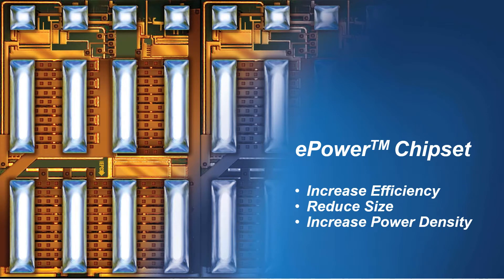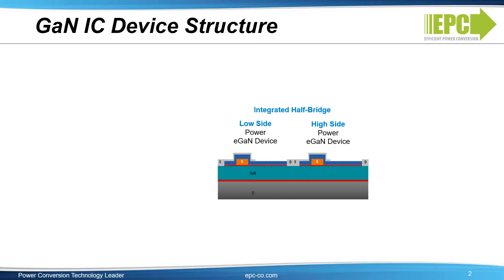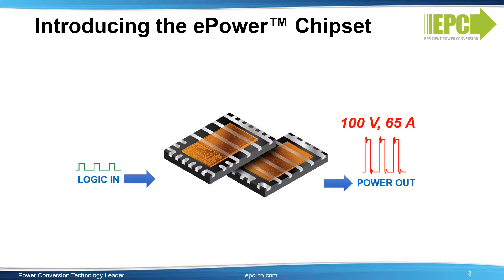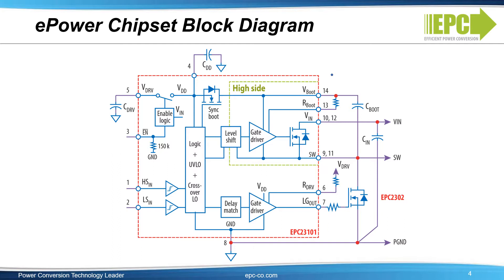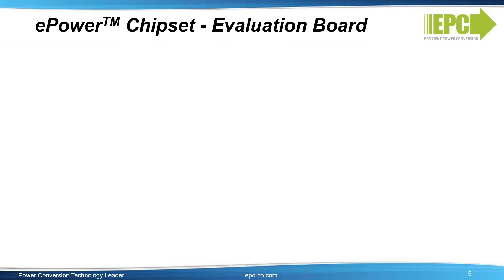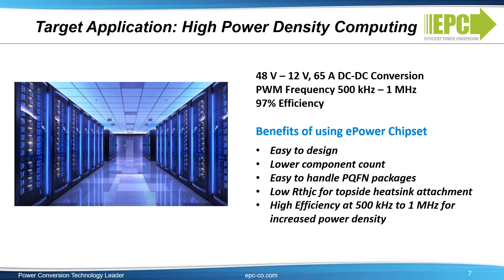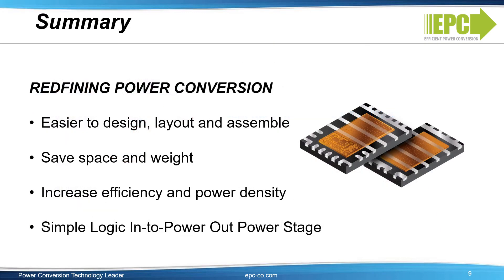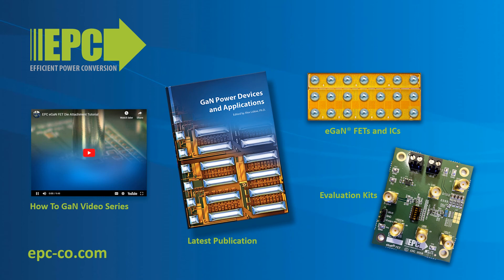Redefining Power Conversion: Integrated Gallium Nitride Solutions for Higher Power Density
In this video, CEO Alex Lidow introduces the ePower Chipset family that integrates 100 V GaN driver and FETs up to 65 A, offering higher performance and smaller solution size for high power density applications including DC-DC conversion and motor drives.
Beyond just performance and cost improvement, the most significant opportunity for GaN technology to impact the power conversion market comes from its intrinsic ability to integrate multiple devices on the same substrate.  By pairing an integrated GaN device with an optimized discrete eGaN FET, a 65 A chipset solution designed for 48 V DC-DC conversion used in high-density computing applications and BLDC motor drives for e-mobility, robotics, and drones can be used to achieve higher efficiency, reduce size and weight, and reduce system costs.